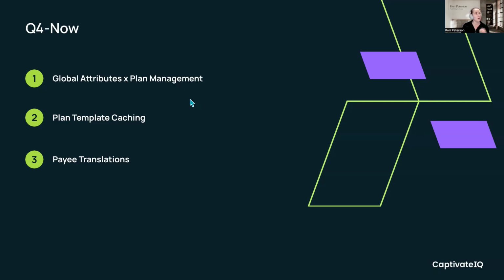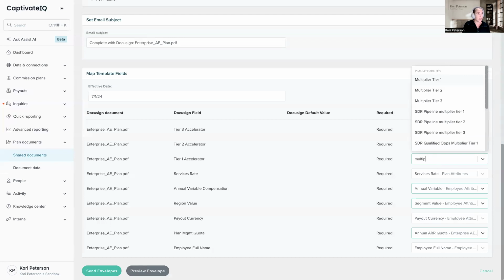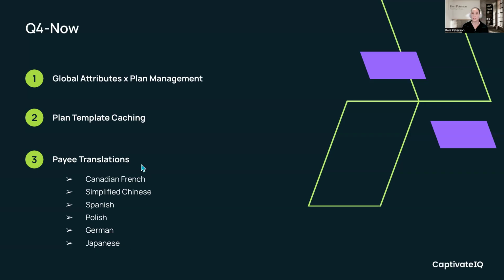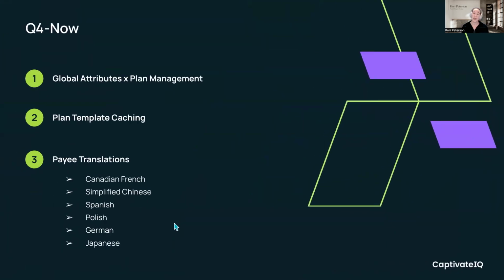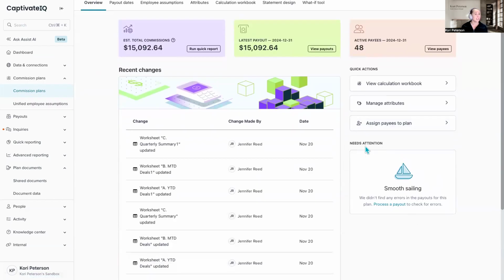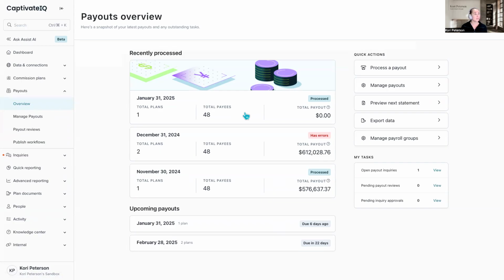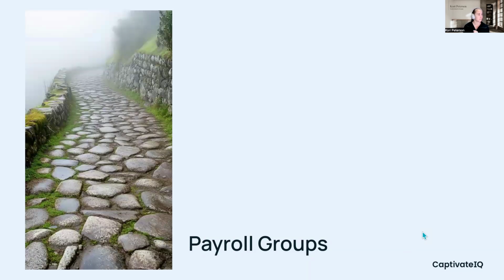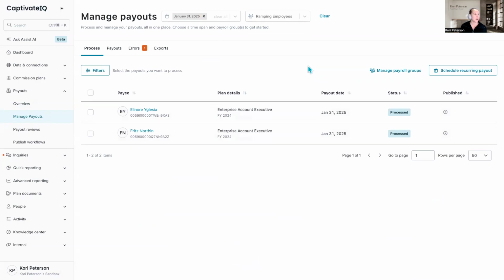Customer Webinar Series: February 2025 Feature Highlights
Learn more about the recently released features in CaptivateIQ, including
-Enhancements to plan management
-Payee localization
-Quotient
-Payroll Groups